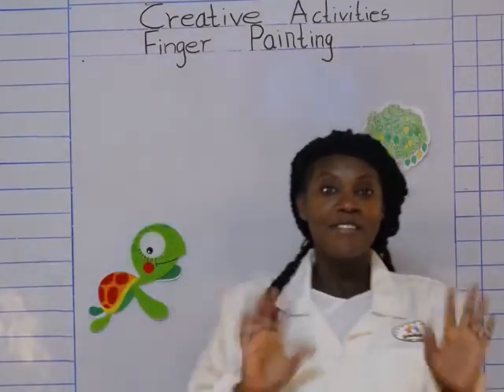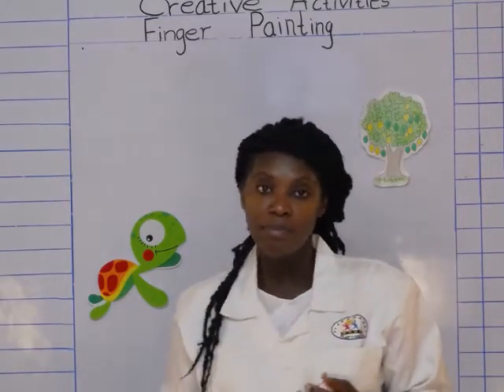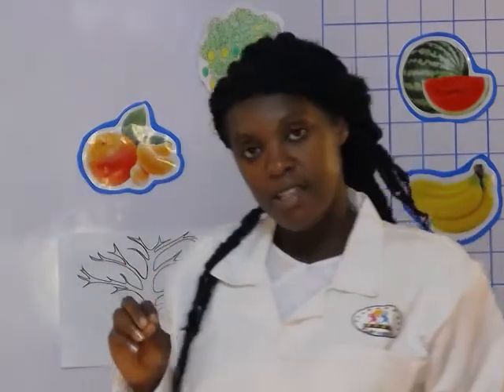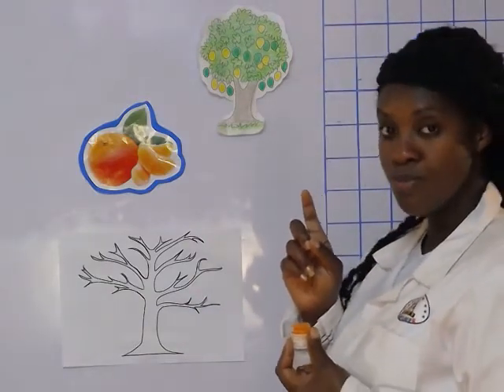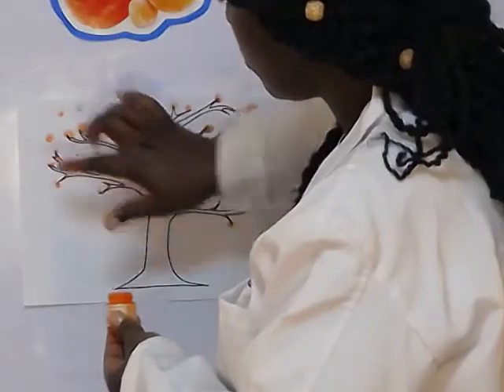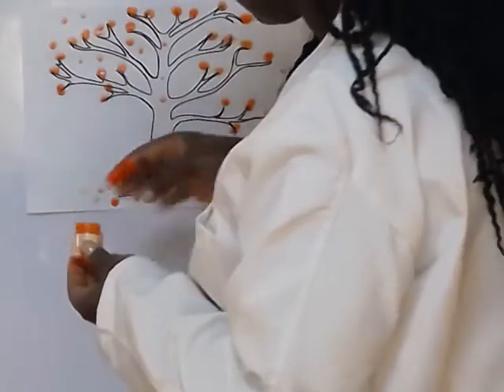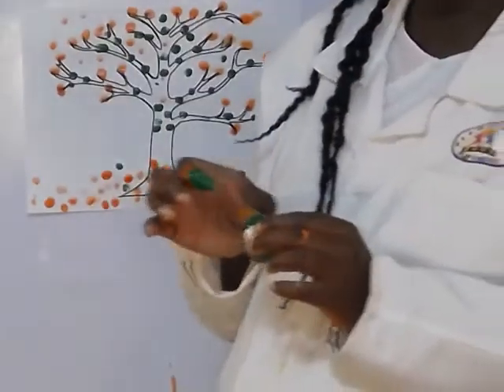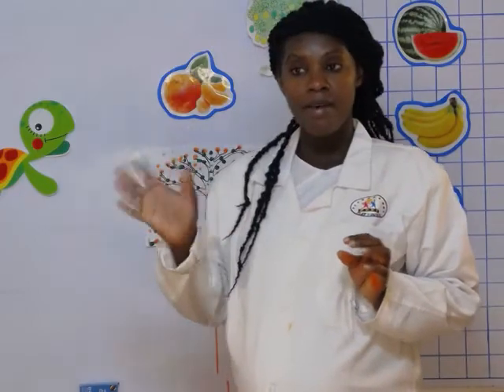Creative Activities: Finger Painting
Teacher Mercy of Zeki Playhouse School engages our PP1 class learners with finger painting activities as part of our preschool online learning classes.

We are inviting external parents and learners from other pre-schools to join us too. Free registration* (monthly charges apply).